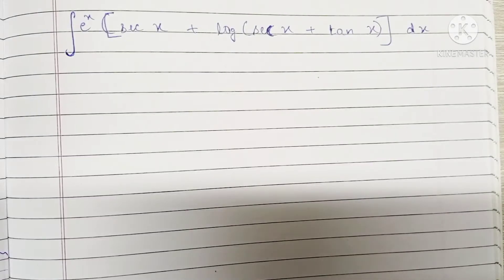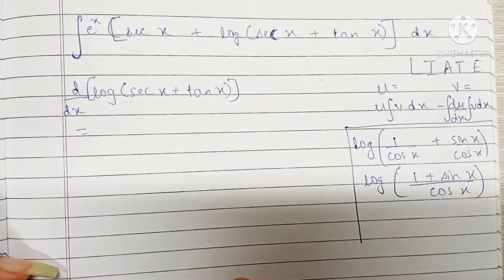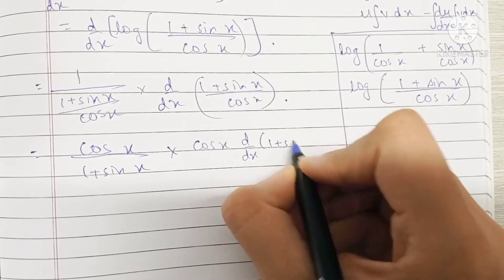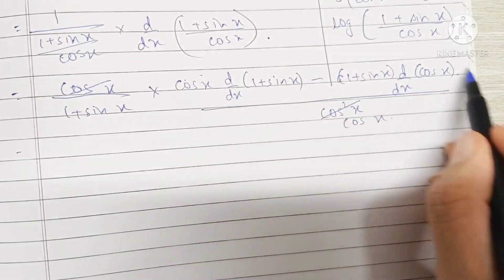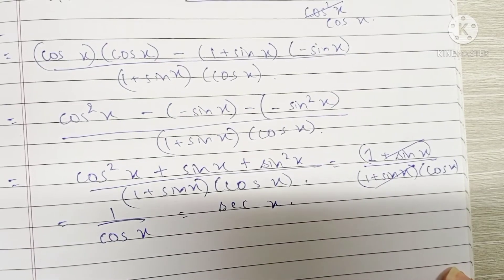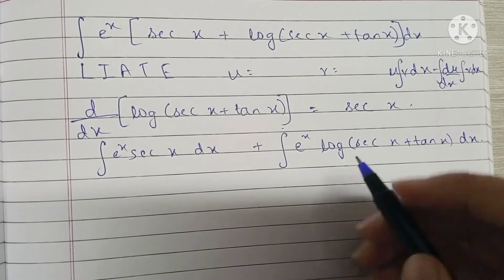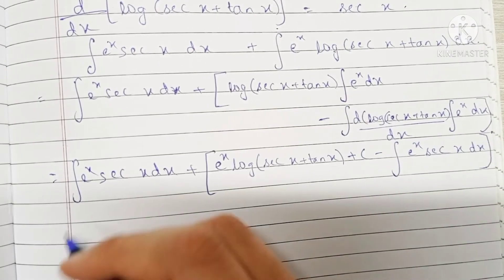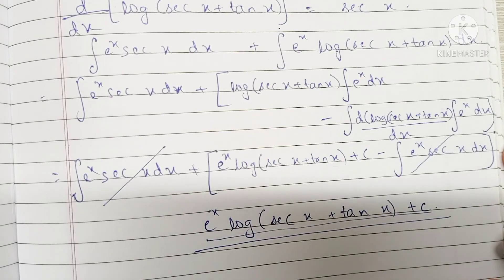Integral of e^x[ sec x + log (sec x + tan x)] dx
Solutions to:
Exercise 14E